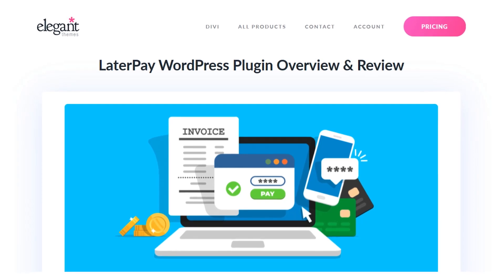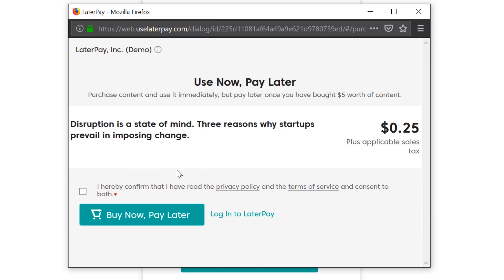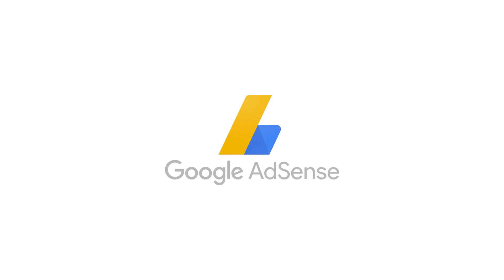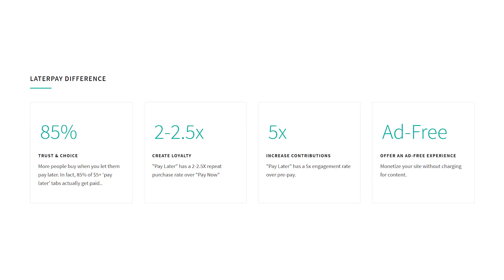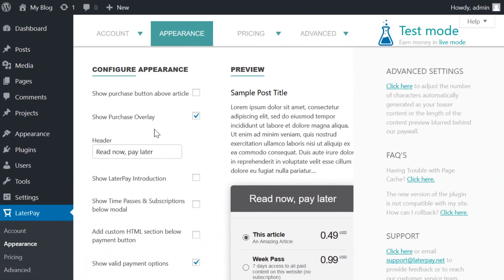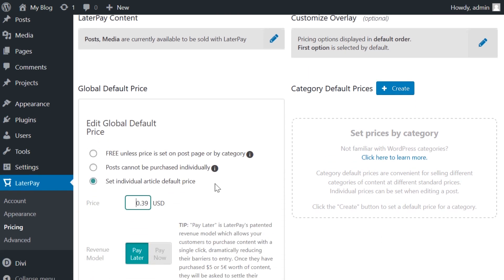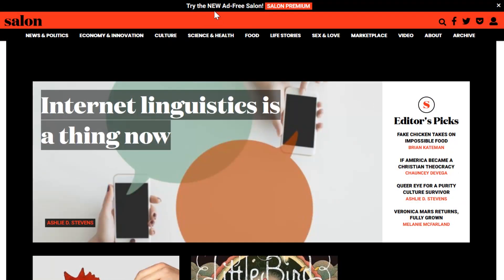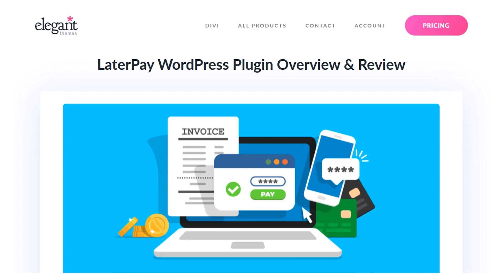LaterPay WordPress Plugin Overview & Review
In today’s video, we're going to check out the LaterPay WordPress plugin and see what it is all about.